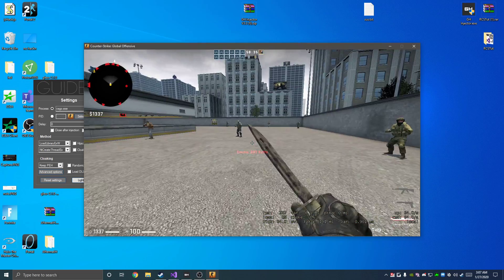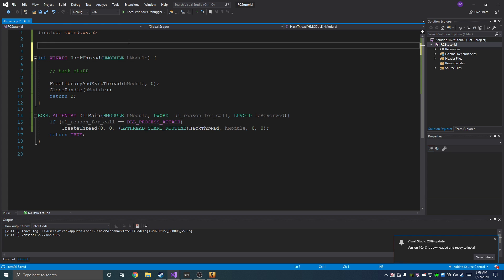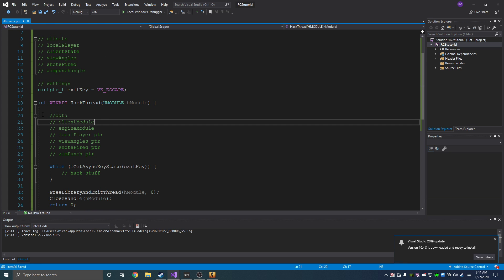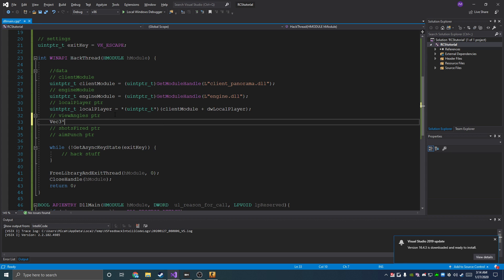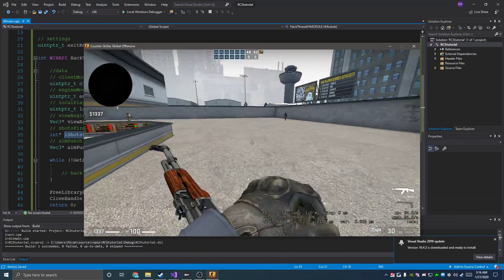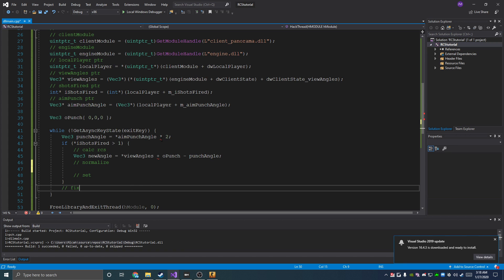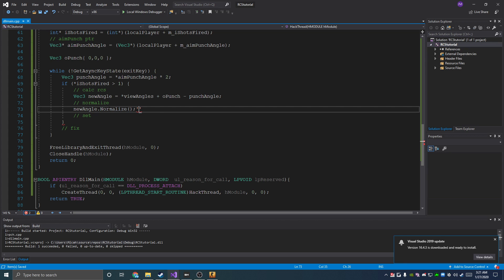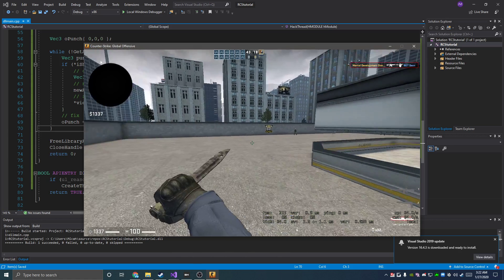C++ CSGO RCS Hack - Recoil Control System Tutorial - Quick & EZ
This tutorial will teach you how to make Recoil Control System or RCS for Counter Strike Global Offensive.  It's essentially the closest thing you can get to no recoil in CSGO.  Consider it as the no spread / no recoil for CSGO.  It doesn't completely eliminate recoil and spread but it is effectively the best you can do for this game.  This video made by esp1z1

Time stamps:
0:00 Introduction
0:27 basic setup
3:48 acquiring offsets
5:18 setting up game data
8:12 RCS work explanation
14:28 Testing

Counter-Strike: Global Offensive (CSGO) is a 32 bit multiplayer first-person shooter developed by Valve and Hidden Path Entertainment. It was released in August 2012 and is one of the most popular FPS games with over 20 million monthly active users. Counterstrike is a Source Engine game with many common design paradigms with other source engine games.

In this RCS tutorial you will learn how to make a Recoil Control System (RCS). This example is injected internally as a DLL and is written in Visual Studio. A recoil control system eliminates 99% of the recoil and spread by subtracting the punchAngle from the previous viewAngle and original punch when more than one shot is fired and then overwriting the viewAngle. The code is written in C++ and will teach you how to use offsets for viewAngle, aimPunchAngle, iShotsFired, and playerEntity to make the cheat function. This cheat uses Hazedumper CSGO offset dumper to quickly pull relevant offsets for the current CSGO version, as CSGO is frequently updated and offsets will change as the game updates.

Recommended: Launch CSGO in -insecure mode while developing this hack.
Use GH Injector to inject DLL to game process

Use HazeDumper or GH Dumper to dump updated offsets before using this tutorial. The offsets in the video may not work

As part of creating a RCS, you will also learn how to make a three dimensional vector class with operator overflows for vector math to multiply, add, subtract, and normalize the vectors necessary for a CSGO RCS hack to eliminate recoil. You will need to subtract the punchAngle from the previous viewAngle and original punch.

At the end of the video, you will have successfully made a working RCS CSGO hack and be able to play with no recoil. You will also be able to perform vector math and understand how to make C++ bots that can control the playerEntity view and modify where the player shooter is aiming.